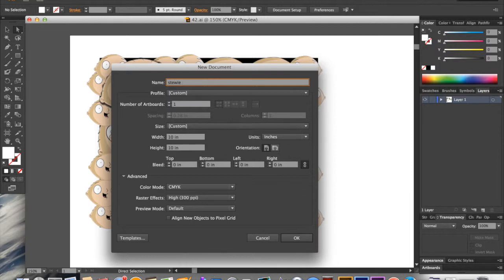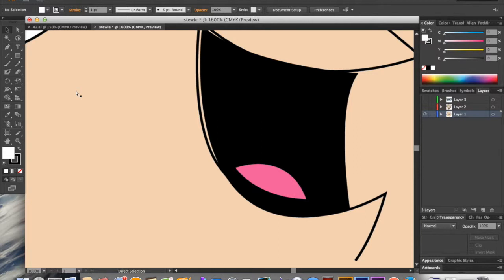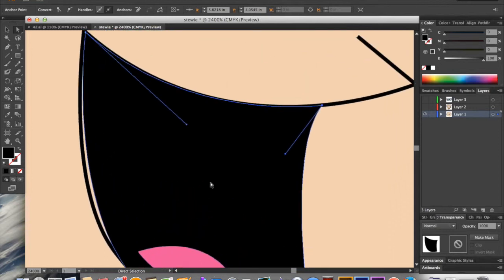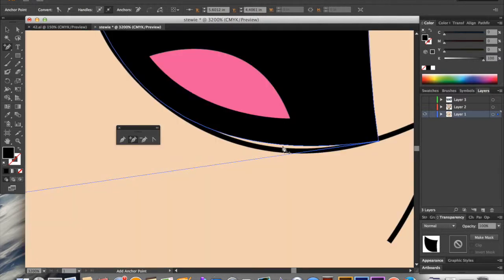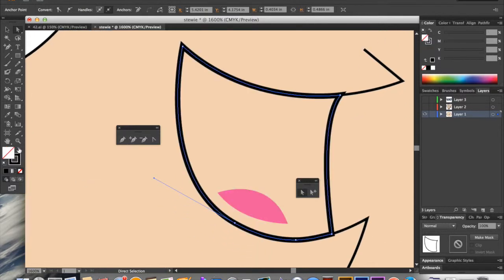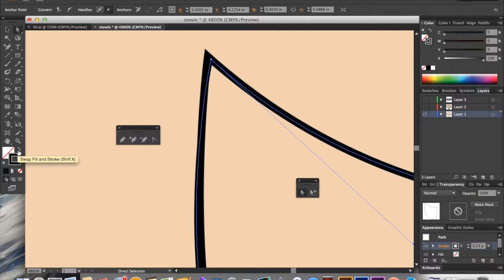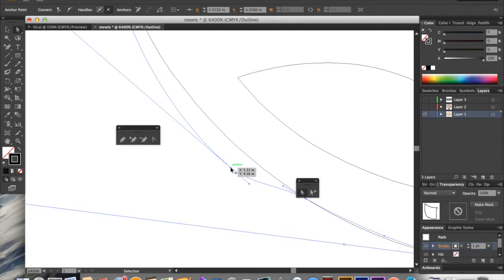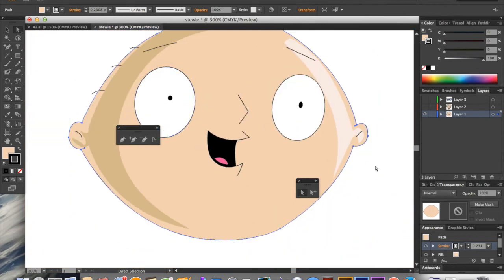Graphic Design Tutorial - The Pencil Tool - lesson 1 of 3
Need help with Making sure your "STROKE" is the right size, using your "Pencil Tool" in Adobe Illustrator CS6, or the "Direct SelectionTool"? Learn to work with the skeleton of a logo and much more. Hello My name is KING 42 and allow me to help you with the subject matter at hand.